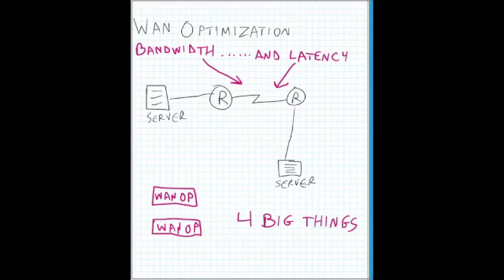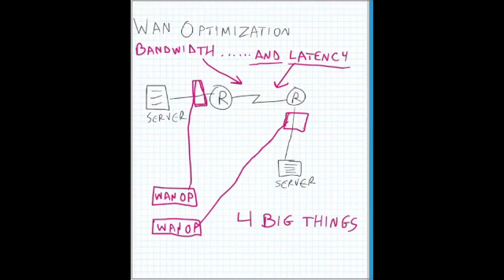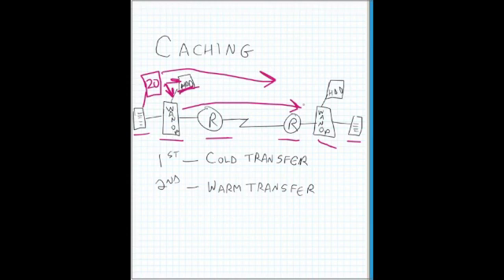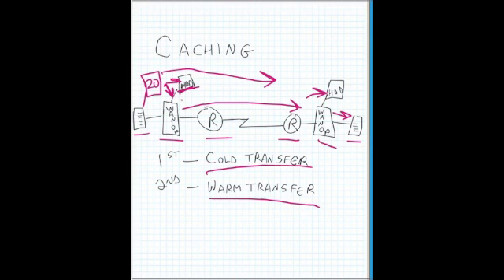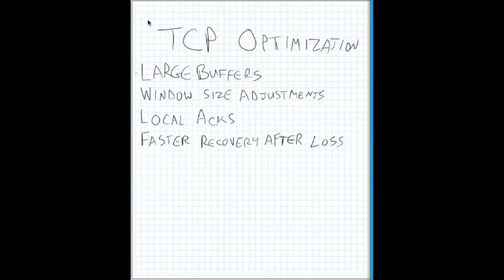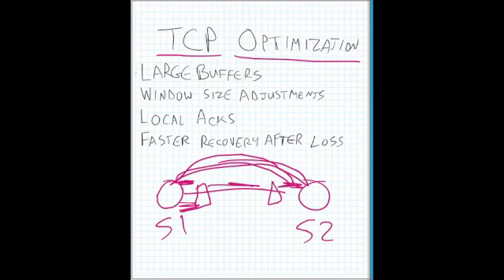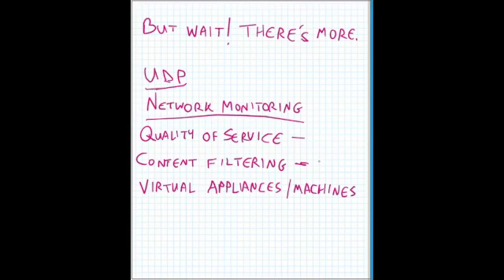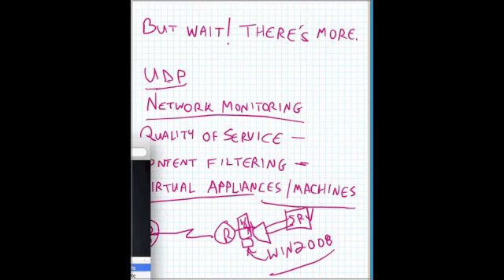Networking 101 - WAN Optimization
A basic introduction to WAN Optimization.